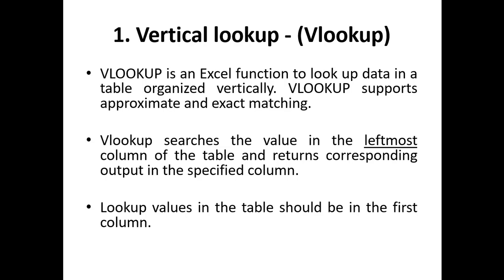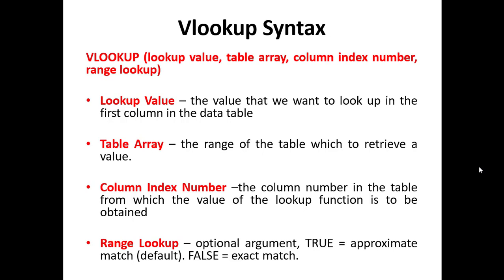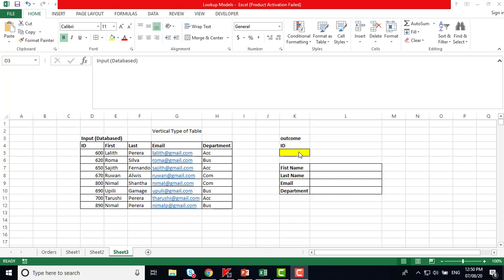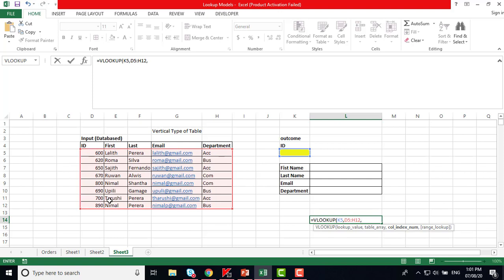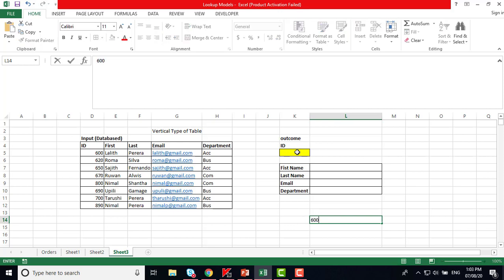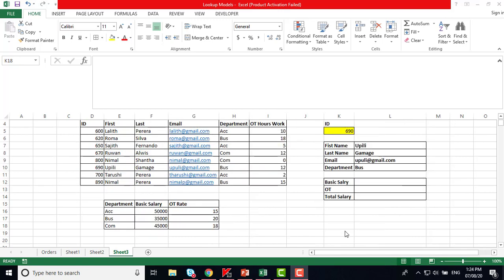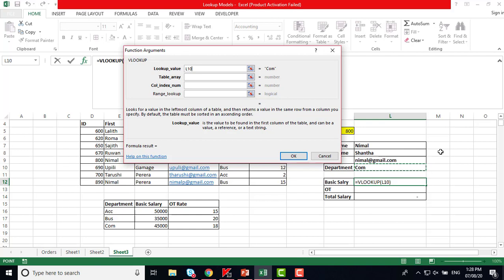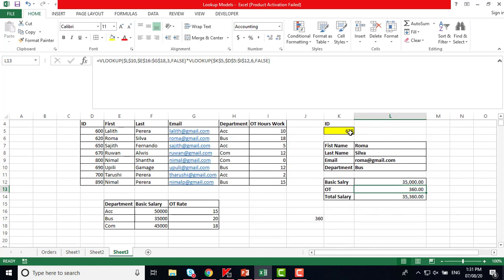Vertical Lookup Function